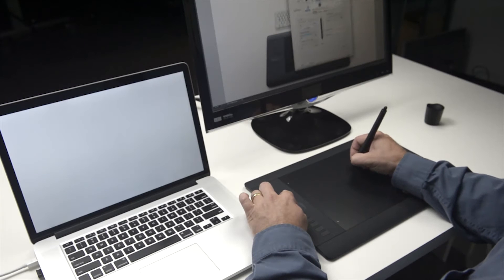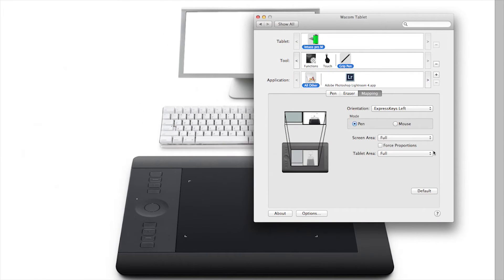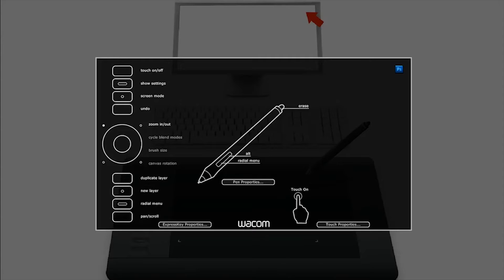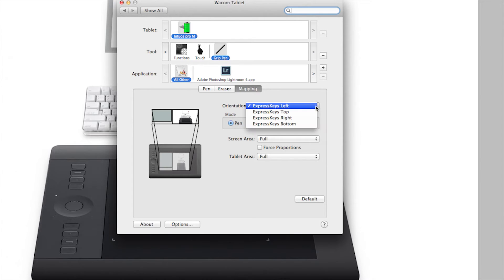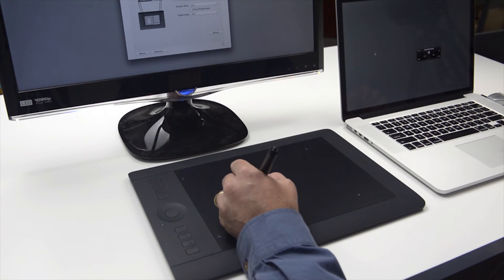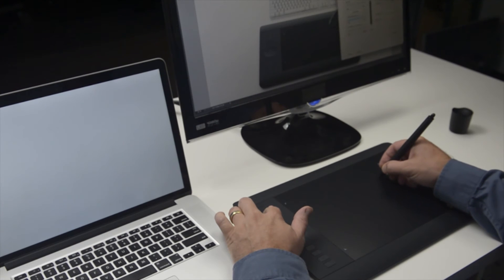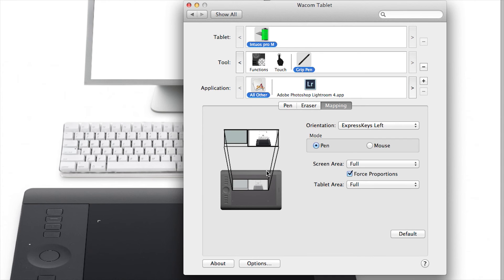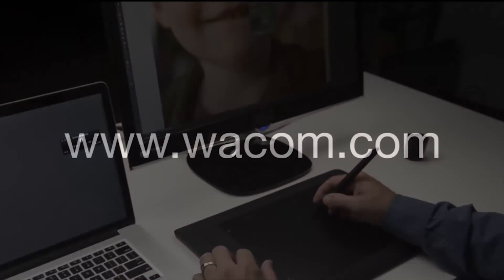[와콤 아카이브ㅣ튜토리얼] 작업영역 설정 가이드ㅣ펜타블렛ㅣ인튜어스프로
- Window PC와 Mac PC에서의 설정 방법
- 오른손 사용 or 왼손 사용에 따른 익스프레스 키 조정
- 듀얼 모니터의 태블릿 작업 영역 설정 방법
- 모니터 대비 태블릿의 작업 영역 설정 방법